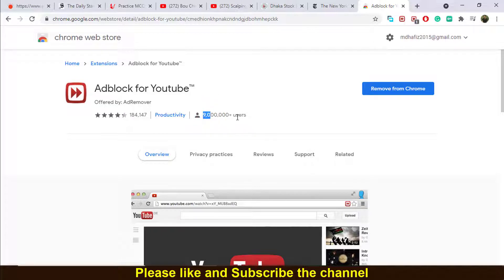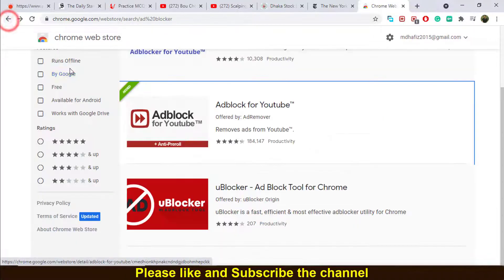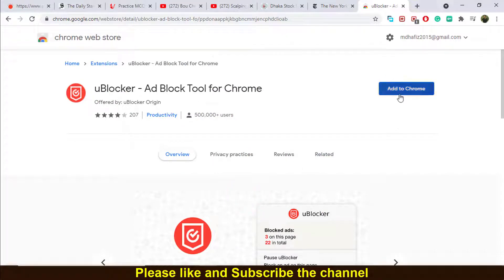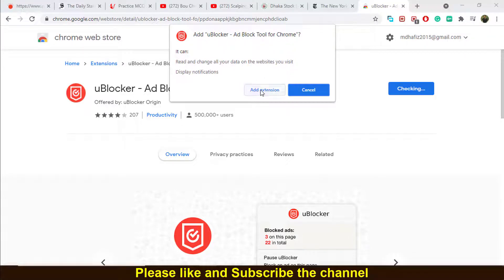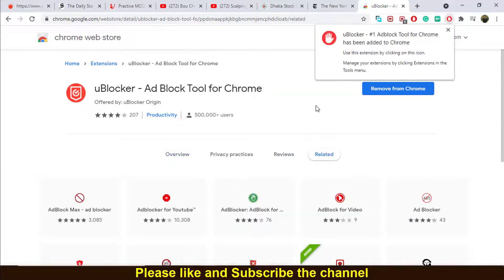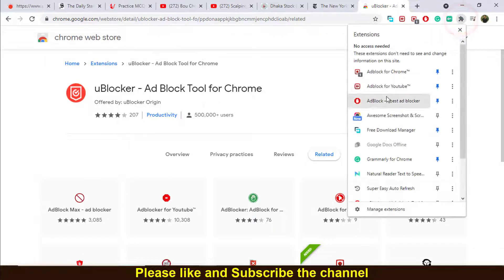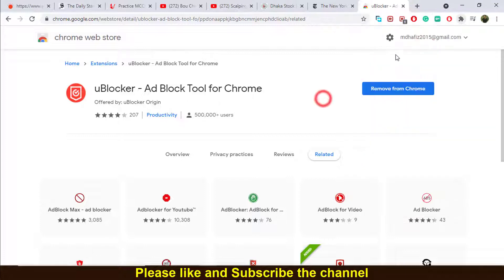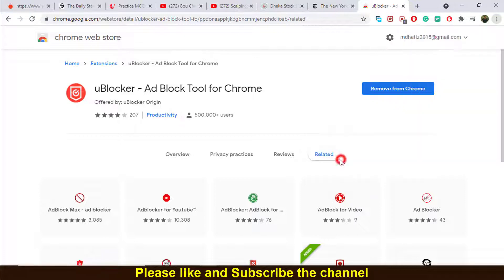How to Install AdBlock in Google Chrome | Best Ads blocker for Youtube| Ads blocker for android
How to Install AdBlock in Google Chrome | Best Ads blocker for Youtube| Ads blocker for website| Ads blocker:
In this video,  you will learn how to block YouTube Ads on chrome. This is the best method to block all ads on any platform.  I will show you how to block ads for Google crome, on android phone, you can now easily block all kind of ads on your android, like popup ads, display ads and so on.

This YouTube channel may use some copyrighted materials without the specific authorization of the owner but contents used here fall under the "Fair Use" as described in The Copyright Act 2000 Law No. 28 of the year 2000 of Bangladesh under Chapter 6, Section 36 and Chapter 13 Section 72.

Please avoid other methods of copying or duplicating the video, and help us support anti-piracy measures in any way you can.